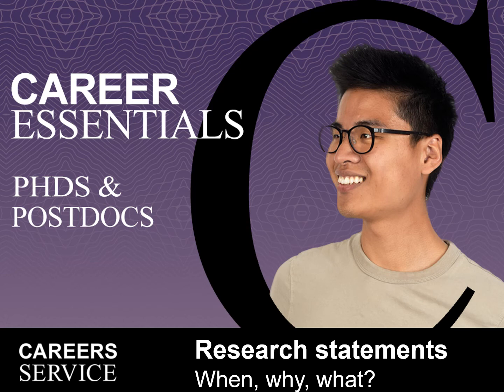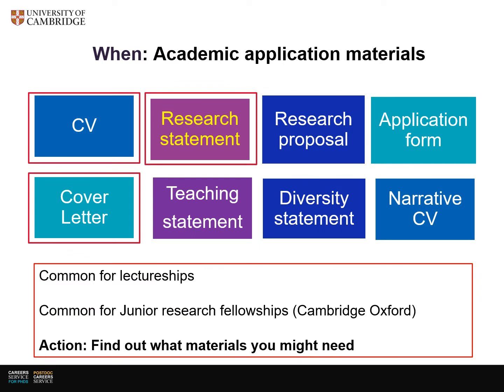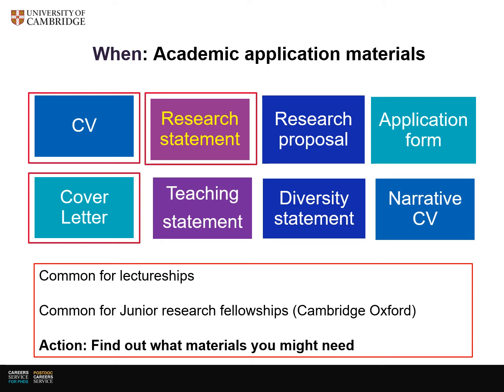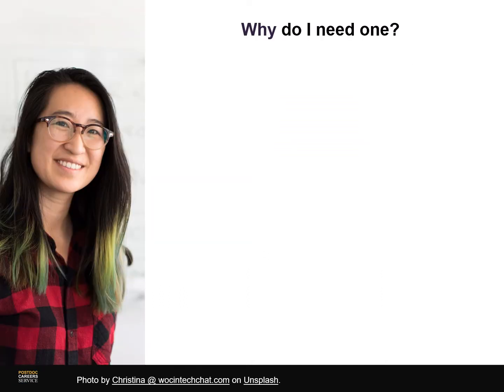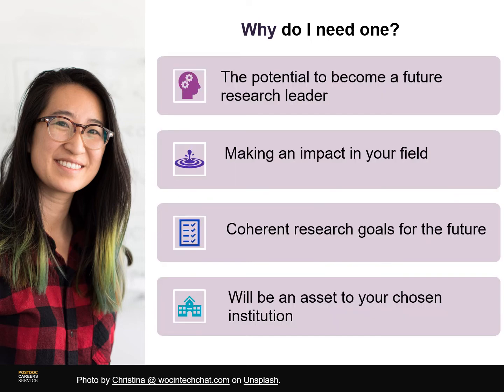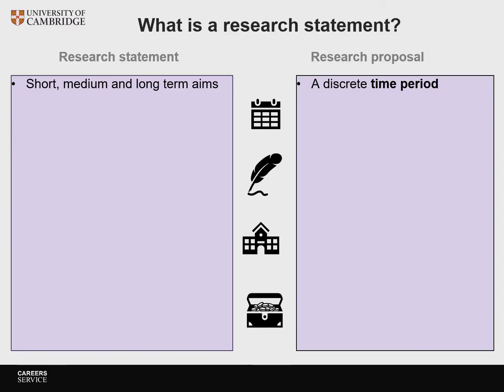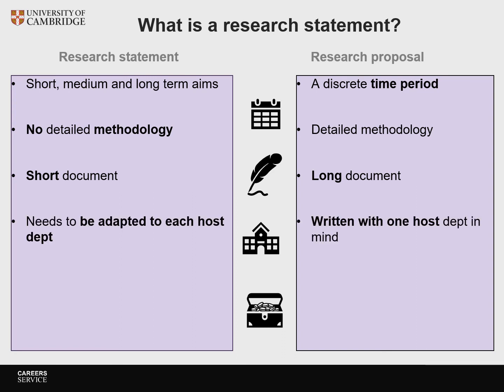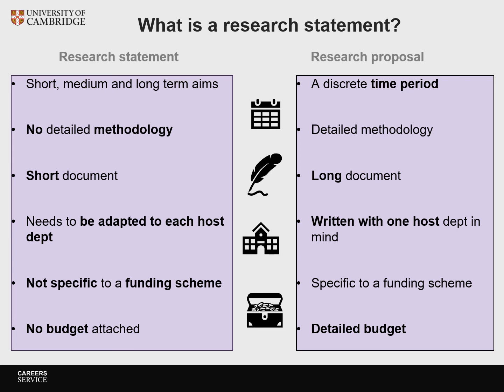Research Statements part 1: when, why, what?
Heard of an academic research statement but not sure when you'll need it, why you need it and what defines one? This short intro answers all these questions.

00:00-00:29 What we'll cover
00:30-02:05 When you'll need a research statement
02:09-03:05 Why academic selectors want research statements
03:07-04:56 The differences between a research statement and a research proposal